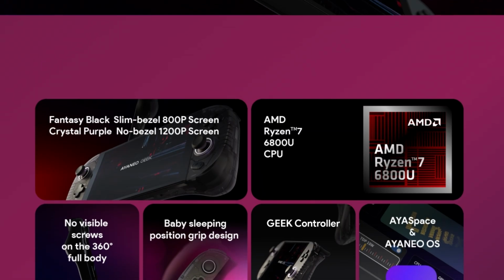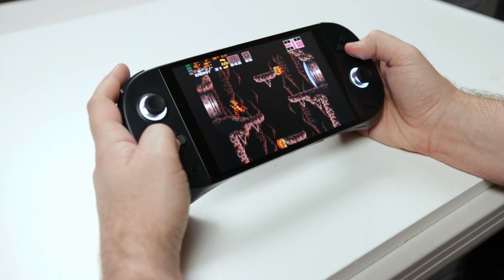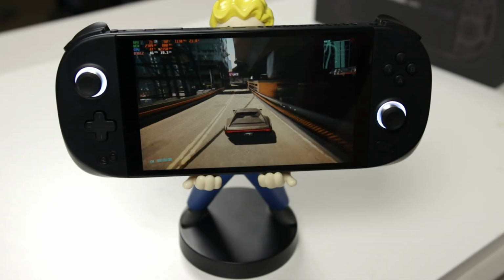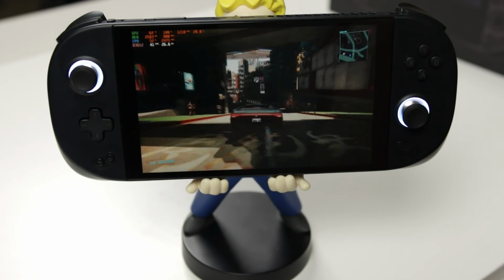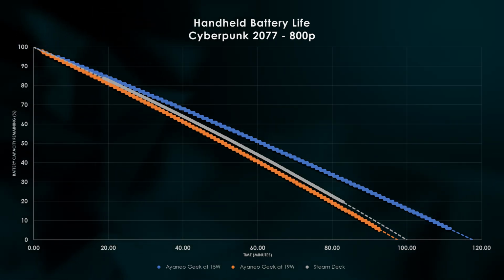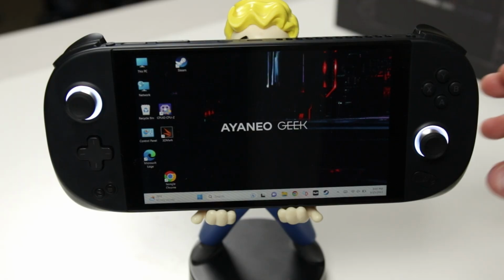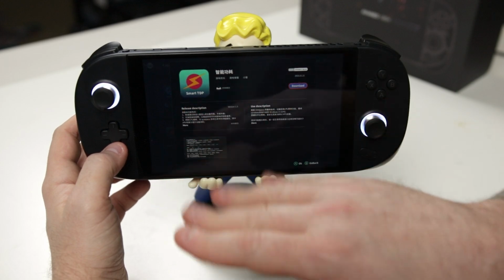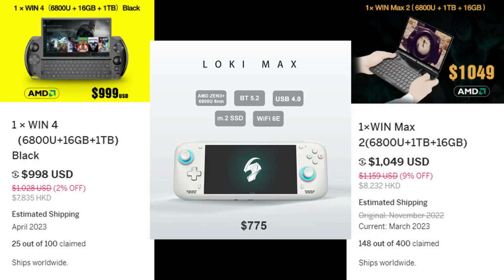This is What a Steam Deck Pro Should Look Like | Ayaneo Geek Review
I'm looking at the Ayaneo Geek, the cheaper version of the Ayaneo 2.  With a better processor, battery, screen, and other features than Valve's handheld, does the Geek beat the Steam Deck?  I think so, and it's worth the pricetag.

00:00 The Most Important Test
1:12 Hardware Rundown
2:32 Hands-On Ergonomics
4:38 Gameplay Performance
7:36 TDP Performance Improvement
9:19 Emulation Teaser
10:08 In-Depth Battery Evaluation
12:38 AyaSpace and Software
15:32 Is the Geek Better Value
17:41 Final Thoughts